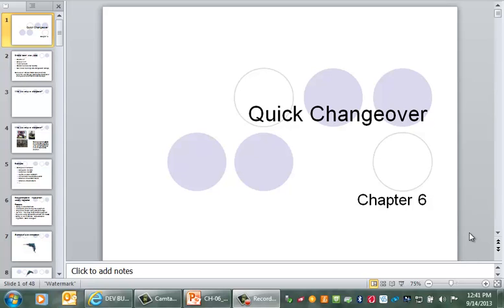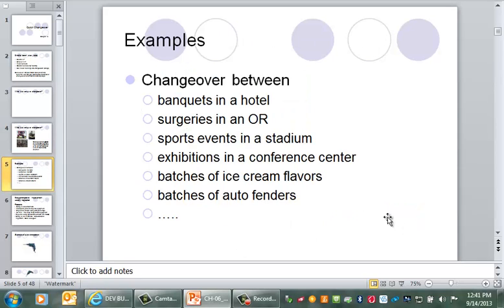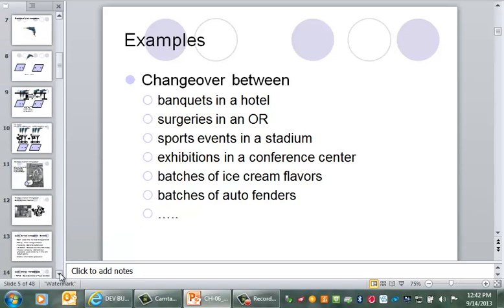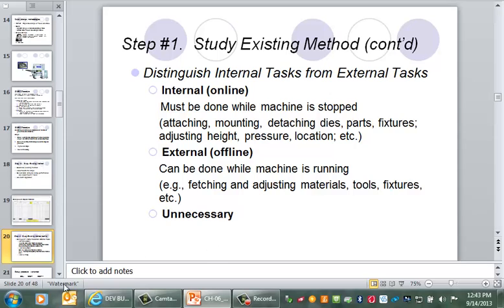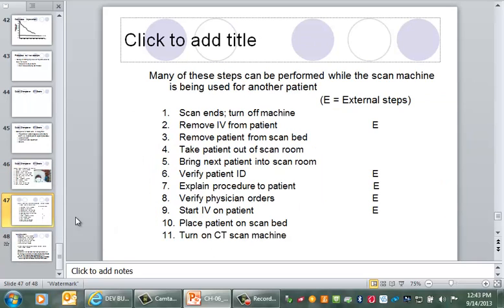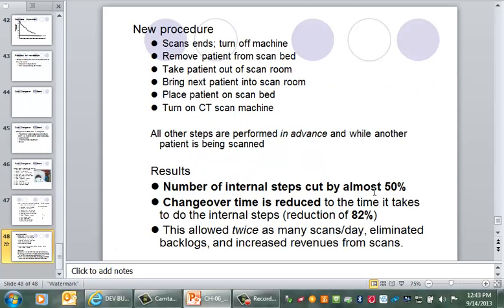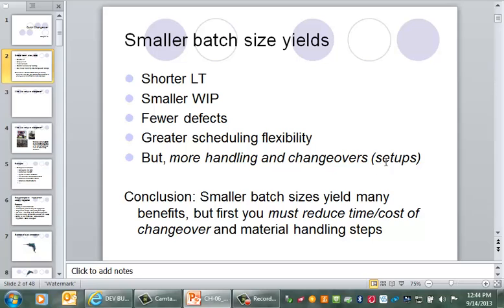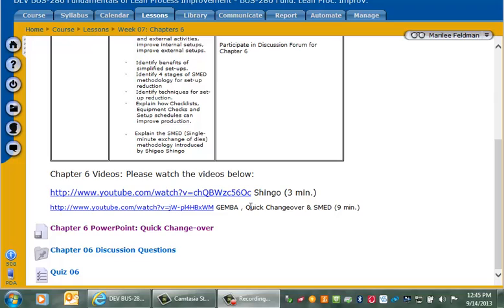BUS-280 Lean Chapter 6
SMED & Change-0ver